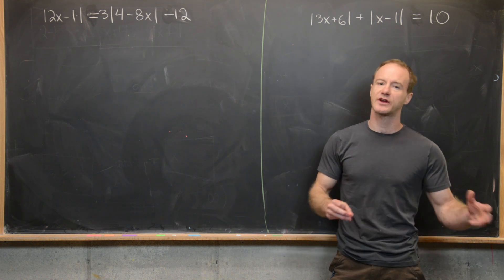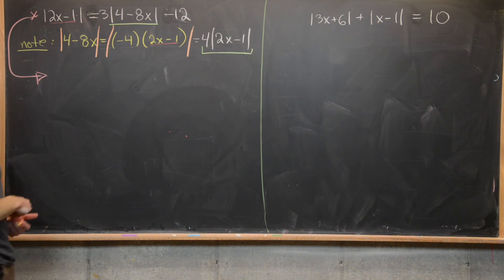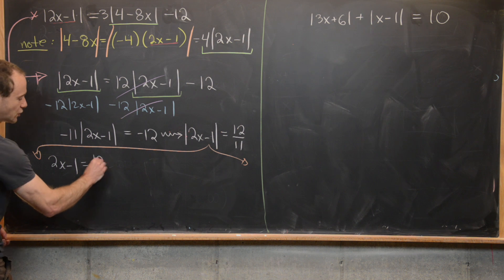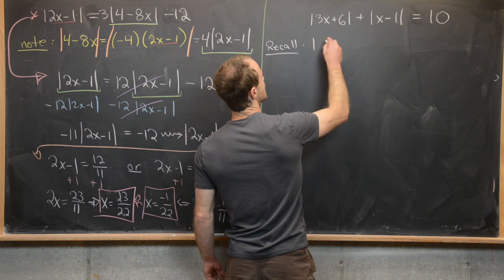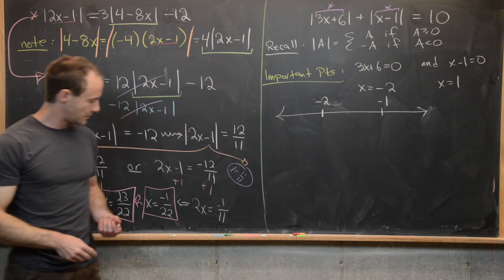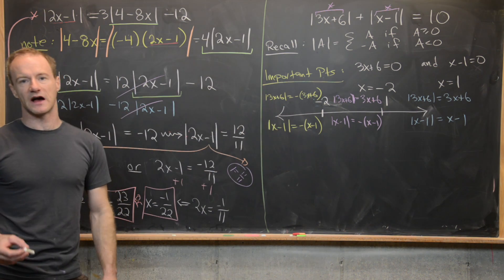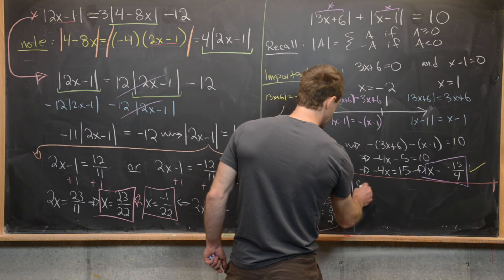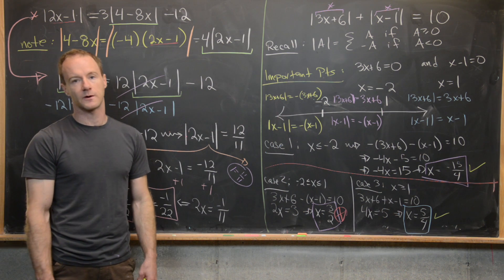A few surprisingly tricky equations.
We solve 2 "trickier" absolute value equations.

Differential Forms: